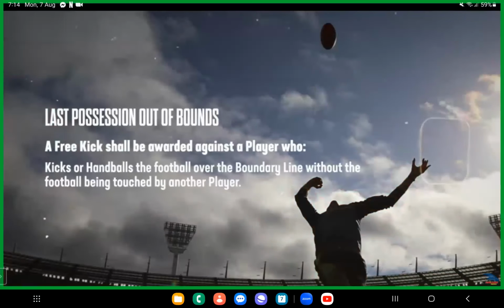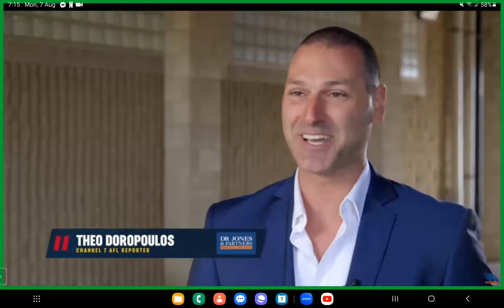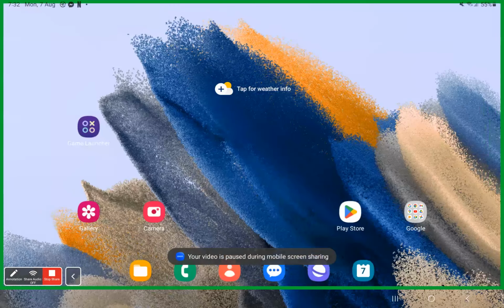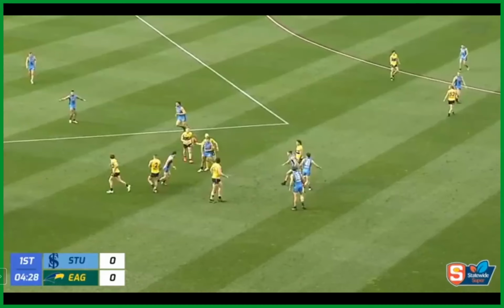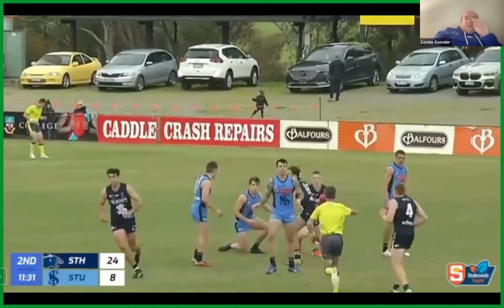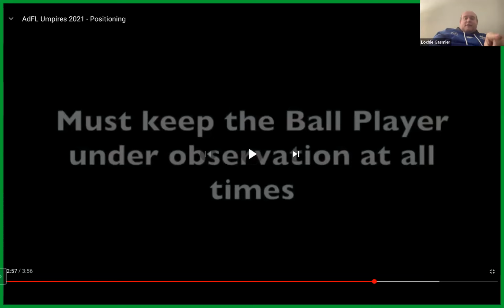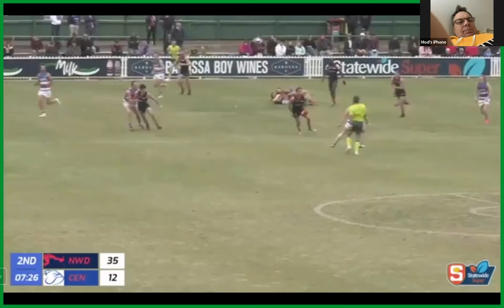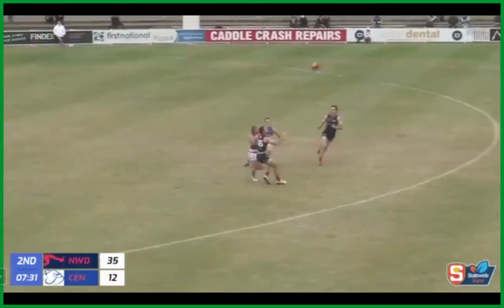Last Possession & Anticipation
Last Possession